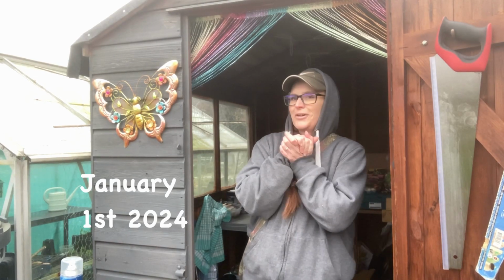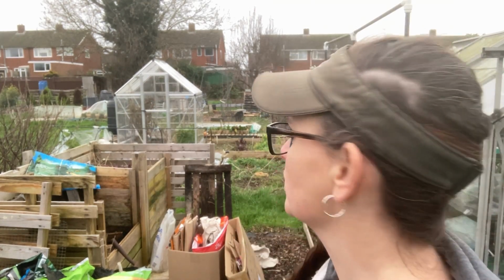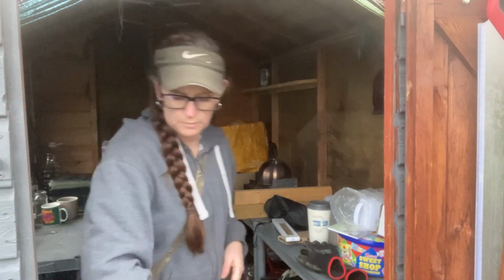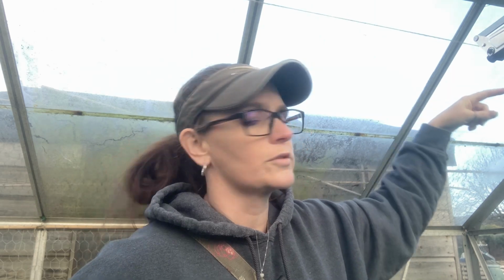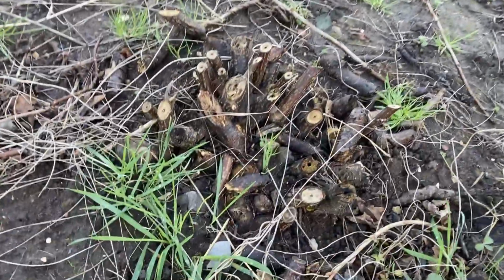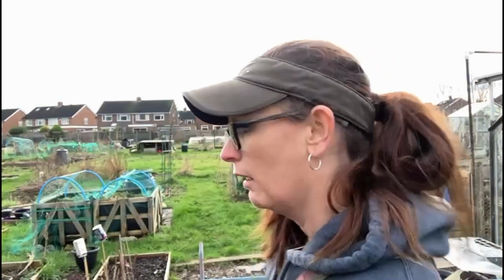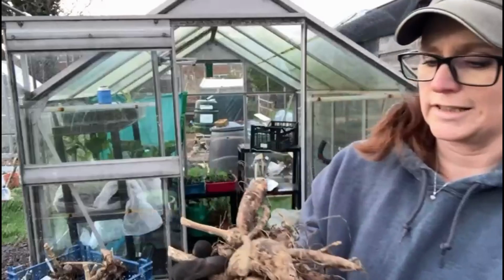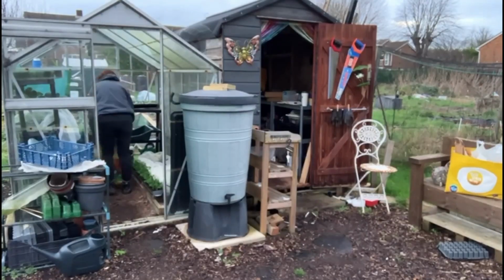PTP Ep4 - 2024 Broad bean update, Xmas gifts, compost hunt and dahlia tragedy!